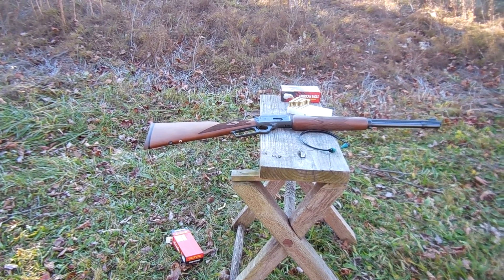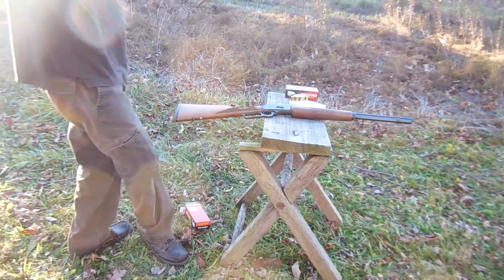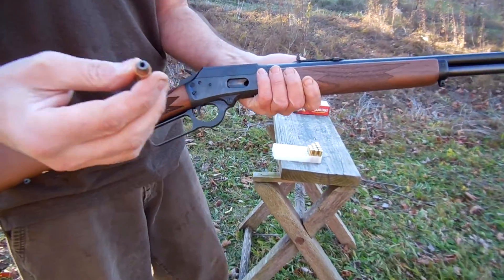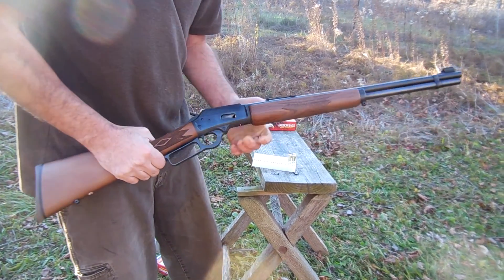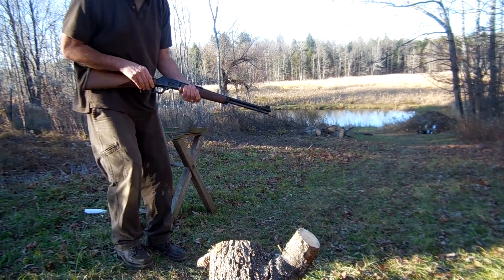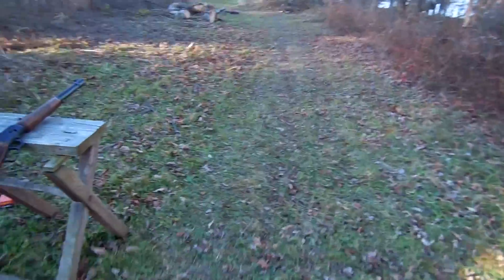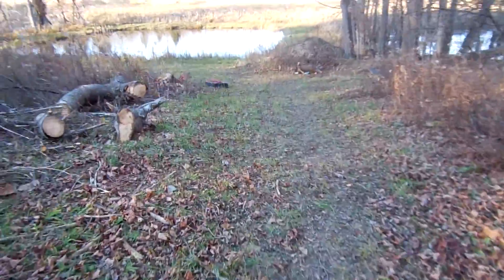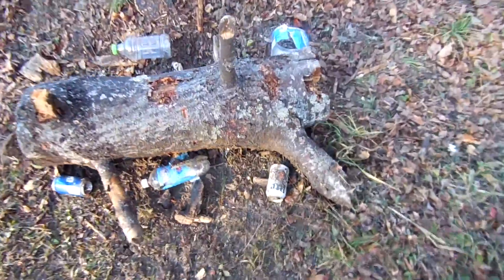Loading and Shooting a 44 Magnum Lever Action Rifle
the Marlin 1894, shooting beer cans on a beautiful Fall day in Montgomery County, NY. My friend Fred is recording.